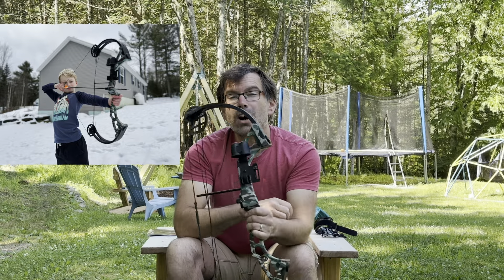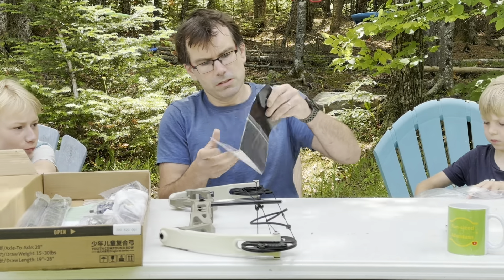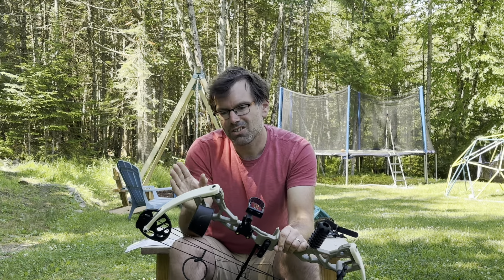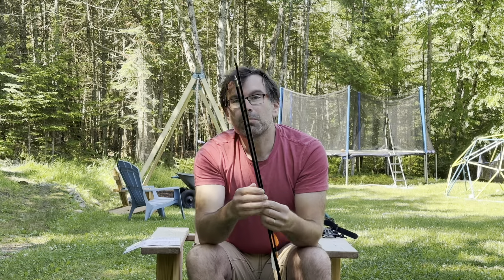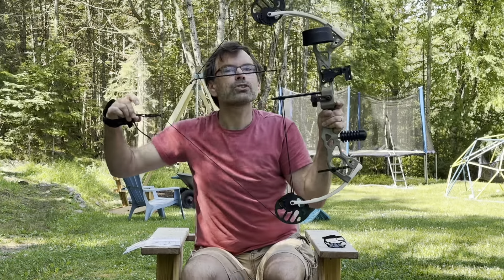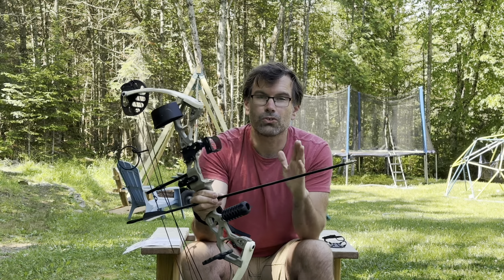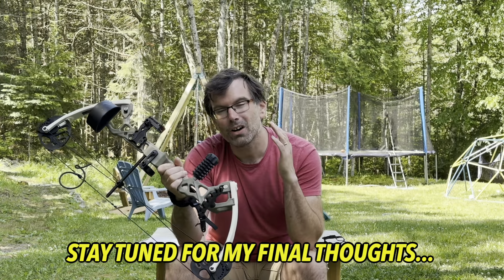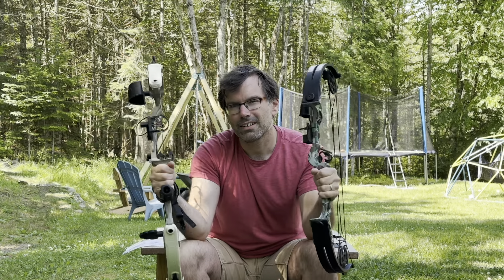Mind-blowing features at a ridiculous price! - Dragon X6 youth compound bow by Sanlida Archery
Helping your kid try out a new hobby, like archery, while staying on a budget can be tough. It might seem like you’re torn between ￼￼getting a bow with the features they want and getting one with the price tag you want. But never fear! Here comes the Dragon X6 youth compound bow from Sanlida Archery! This is not just a bow. It’s a full archery set that comes with all the bells and whistles of its adult size counterparts but with a price tag that keeps it under $100.￼

Bear Warrior Youth Bow

Thank you so much for helping us keep the backyard fun going!

What's up? I'm Jeff. Welcome to the backyard.
I’m always on the lookout for ways to bring some adventure to our otherwise average yard so my kids will want to spend time outside.
But as a parent money can be tight.
That’s why I spend countless hours researching to find toys and equipment that are high quality but low cost.
Sometimes to save money I even end up building things myself.
Then I boil down everything I learn into this channel so parents like you can save money and time.
Your kids are only young once so let me help you reclaim a few hours of that precious time so you get out together in your own backyard and have a Fun-sized adventure of your own.